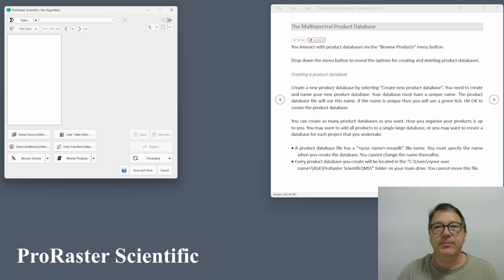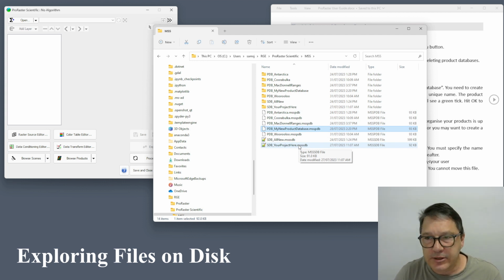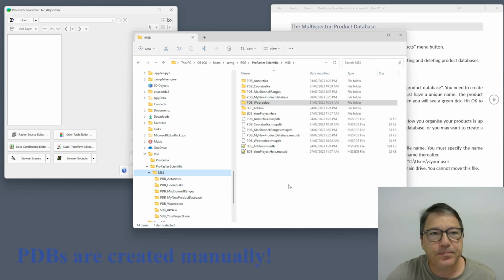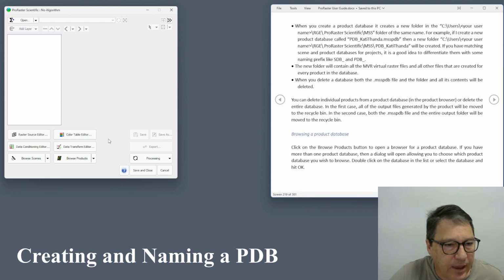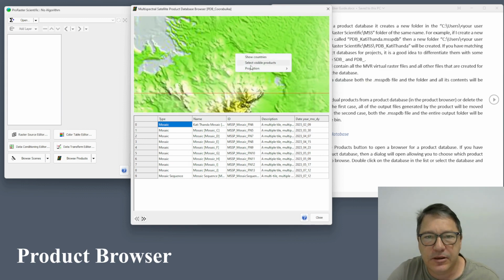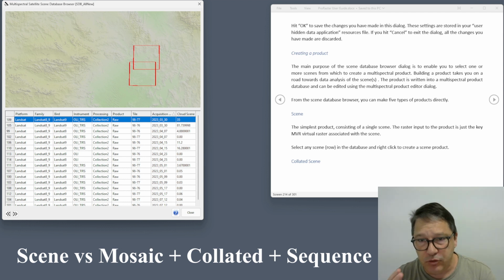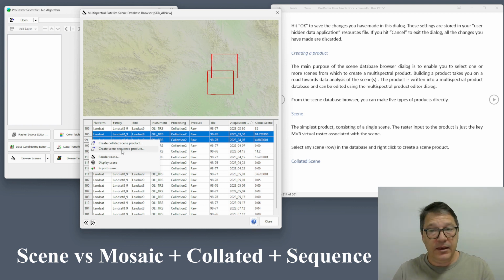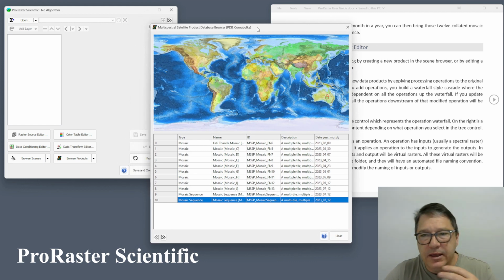The Multispectral Product Database in ProRaster Scientific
Learn how to create and maintain multispectral satellite product databases in ProRaster Scientific. Find out what the product database does, and where it is stored. See how to make products from scenes and how to edit products.

0:00 Introduction
1:20 Where product database files are stored
4:30 Rules and recommendations
6:12 Creating and naming a database
7:01 The product browser
9:58 Explaining Scene vs Mosaic, Collated, and Sequence
12:40 Making product sequences